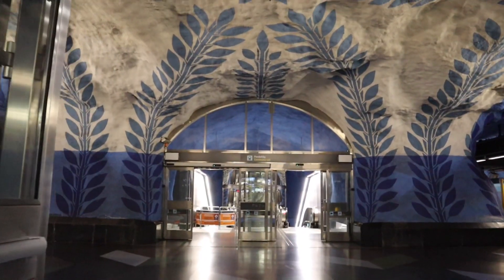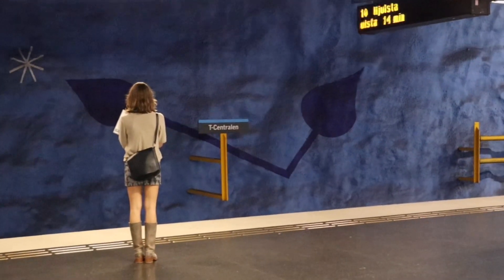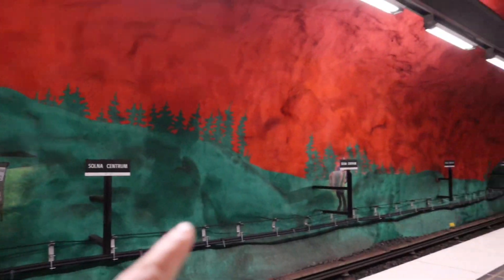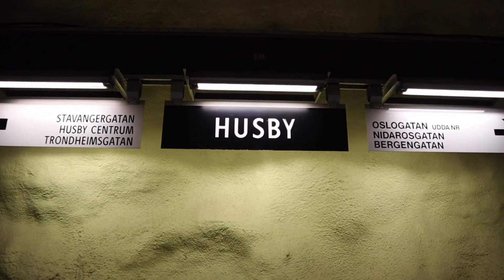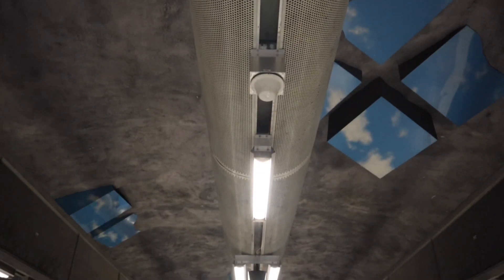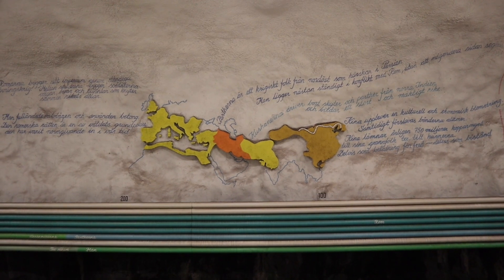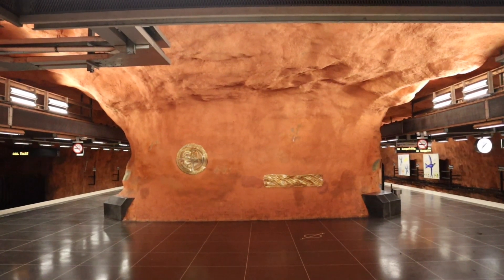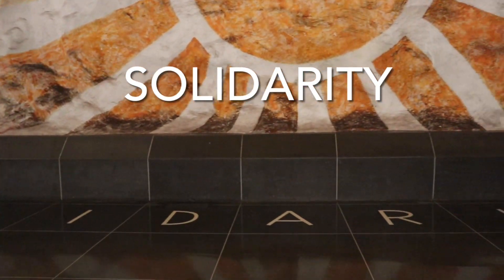Stockholm Underground | World’s Longest Art Gallery| The Blue line (part 2)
This is my part 2 of the underground series in Stockholm. Today we are exploring my favorite line, the blue line. And I think it's amazing!

Down below, I am listing the youtube equipment that I have talked about.

1) Canon M50
2) Rode VideoMicro Compact On-camera microfon
3) CXYP 45 cm dimmable LED ring light
6) Selfie-stick